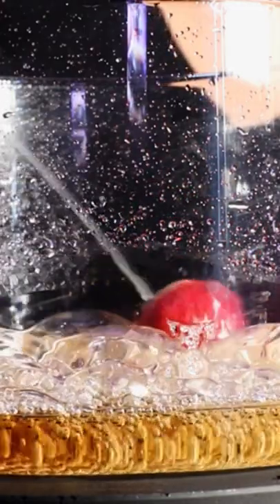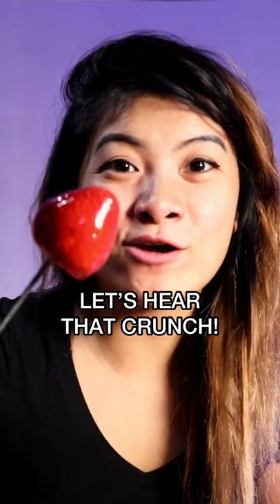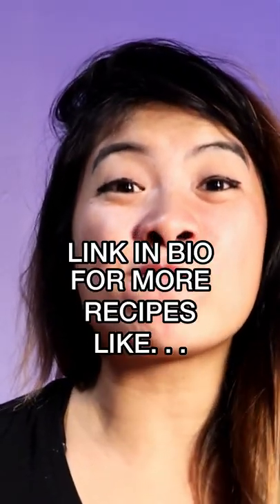Strawberry Tanghulu | Candied Strawberries Recipe🍓🍓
What is strawberry tanghulu made of? What does Tanghulu taste like?

In today’s video I’m going tell you an easy recipe of strawberry tanghulu.

Tanghulu is a candied fruit snack that is popular in northern China. This Chinese street snack is not to be confused with candied fruit. The solidified sugar syrup provides a hard crunchy crust around the fruit, rather than a mushy candied fruit. It's skewered on a long bamboo skewer and served.

Tanghulu is usually produced from the hawthorn fruit, which is found across China. It's also known as mountain hawthorn, shanzha, or hawberry, and has a tangy, not excessively sweet flavor with an apple-like texture.

Almost any fruit can be used to make this candied fruit snack, also known as hawthorn candy or candied haw. Candied strawberries, grapes, mandarins, blueberries, oranges, pineapple, and kiwi are some of my favorites. The candied strawberries recipe is my personal fave!

• 1 cup Sugar
• 1 Cup Water
• Strawberries or other fruit of choice
• Cold water